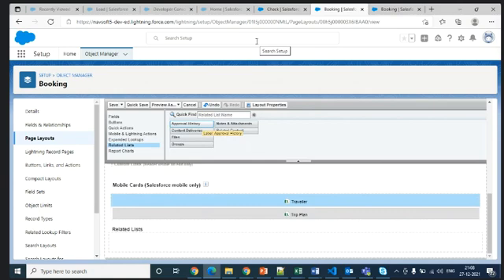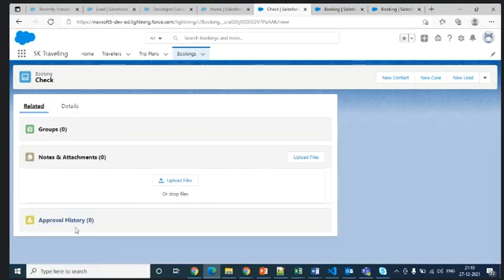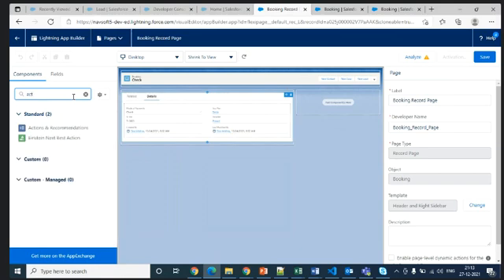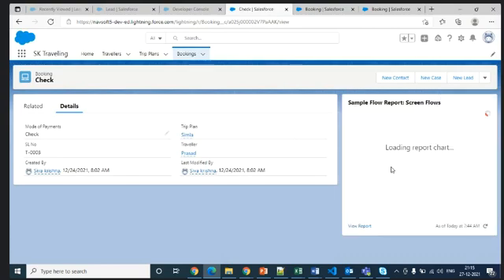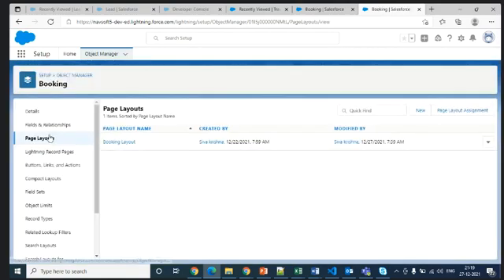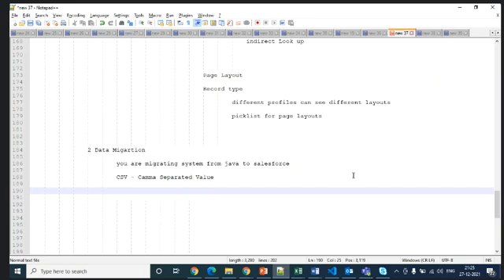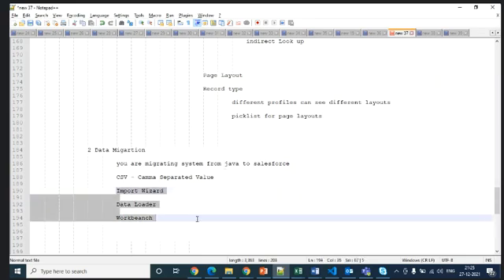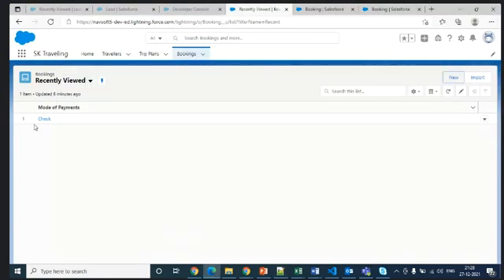Page Layouts, Record Types and Roll up summary - 4